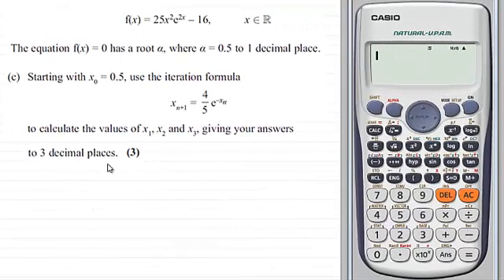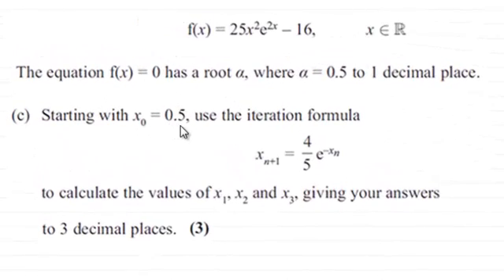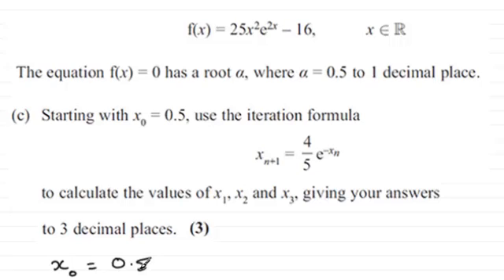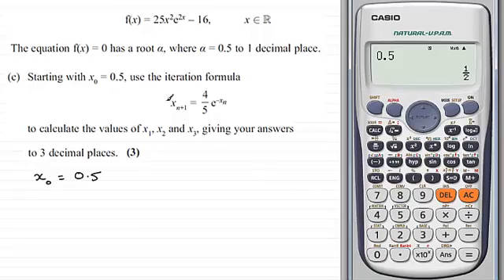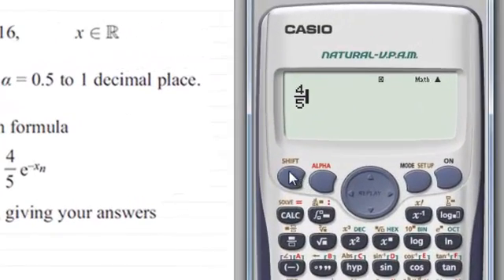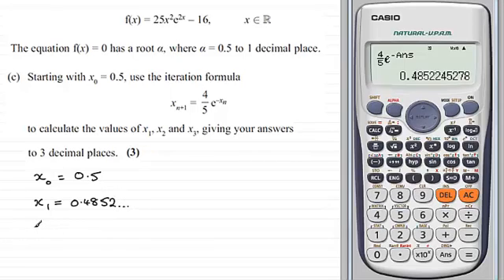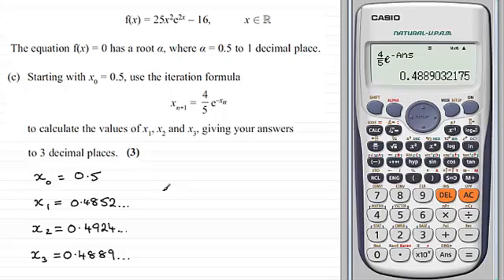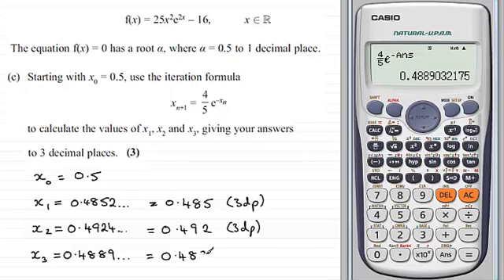Using an Iteration Formula : Core Maths : C3 Edexcel June 2013 Q4(c) : ExamSolutions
for the index, playlists and more maths videos on iteration and other maths topics.